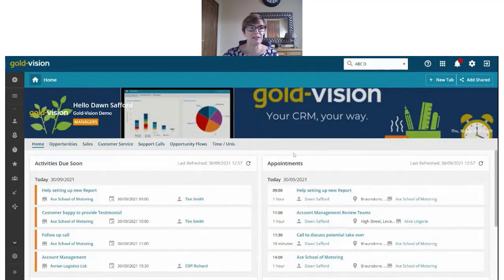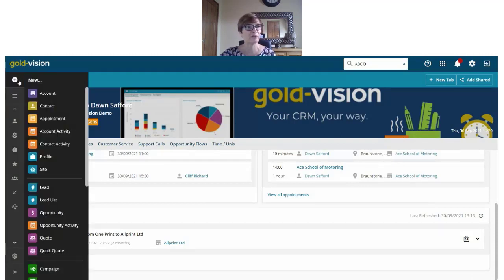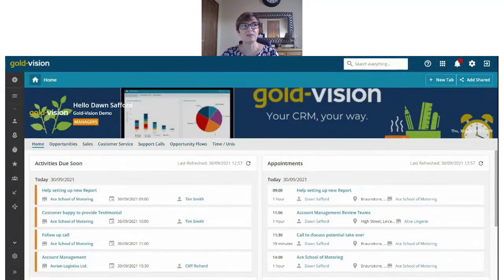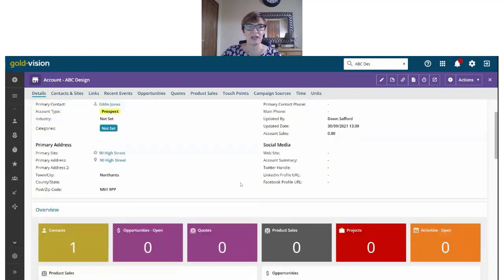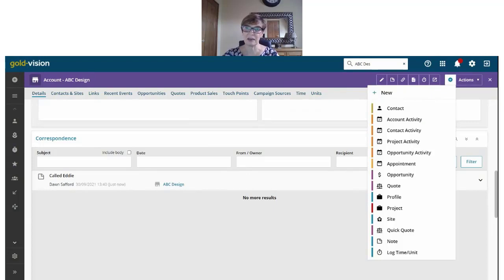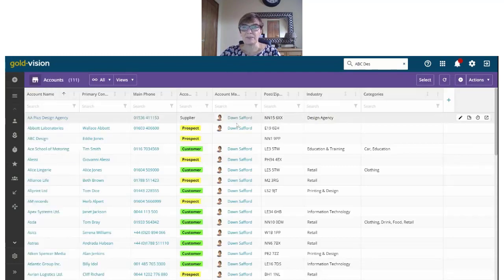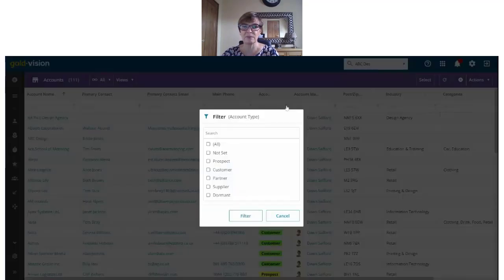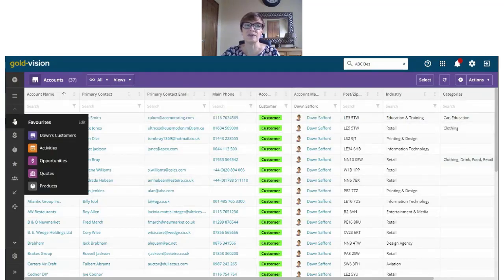On Demand Webinar | The Basics: Part 1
In this webinar (the first of two parts) Dawn explains how to log in, using your home page view, accessing menus, and viewing and adding notes. She also covers navigation and searching, together with creating custom menu views and how to find help.

Want to find out more?